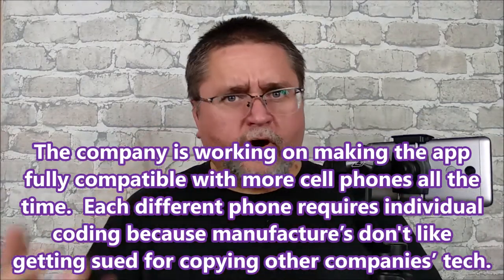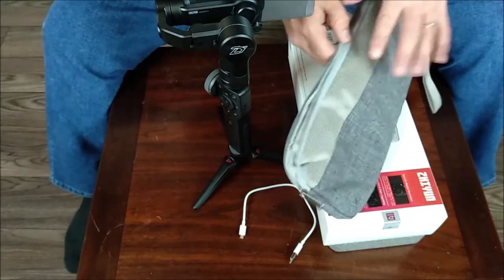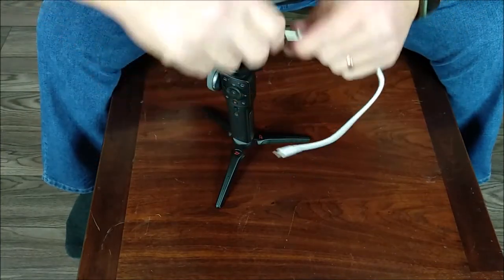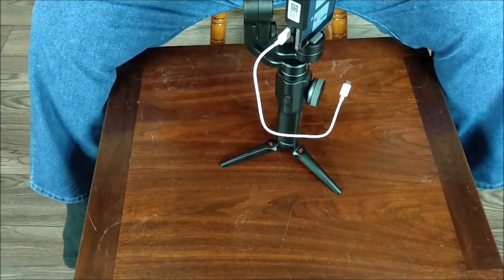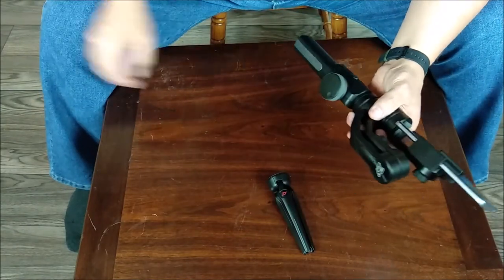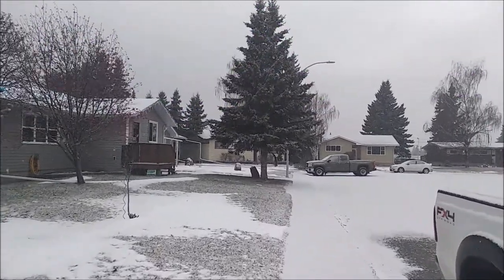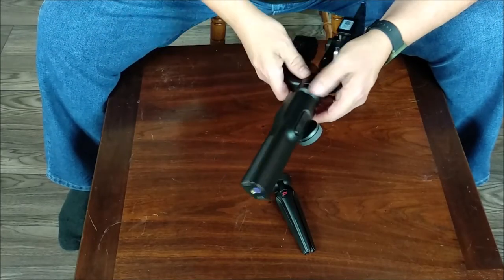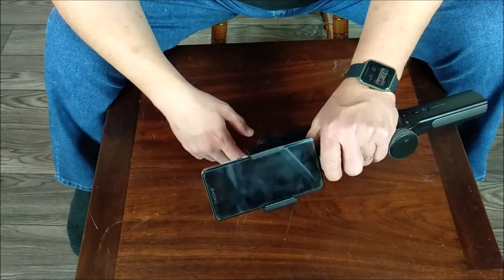Gimbal REVIEW - Smooth 4 by ZHIYUN - BEST Design Award Winner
The PRICES in the video were a sale for Black Friday - updated prices are below for the SMOOTH 4 gimbal.

AMAZON LINKS for the Zhiyun Smooth 4
CANADA - $159 CAD
U.S.A. - $119 black or $139 white
AUSTRALIA $183.44
UNITED KINGDOM - £109.00
GERMANY - 129.00 Euro
FRANCE - 129.00 Euro
ITALY - 129.00 Euro
SPAIN - 129.00 Euro
JAPAN - ￥ 16,000

If you live in other countries you can also get the SMOOTH 4 for a little more money at GearBest.com

My Amazon.COM Influencer page where you can find many items that I recommend: